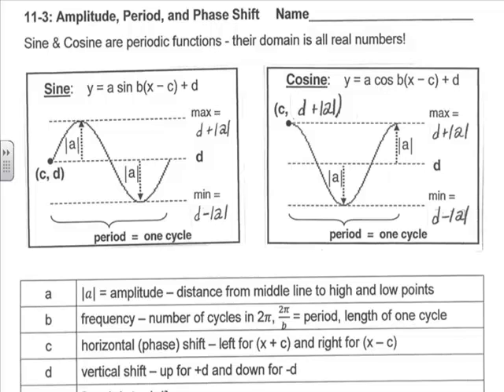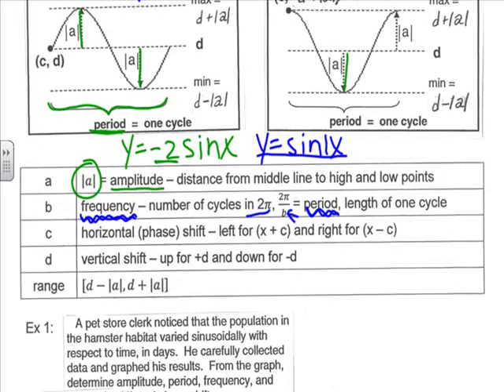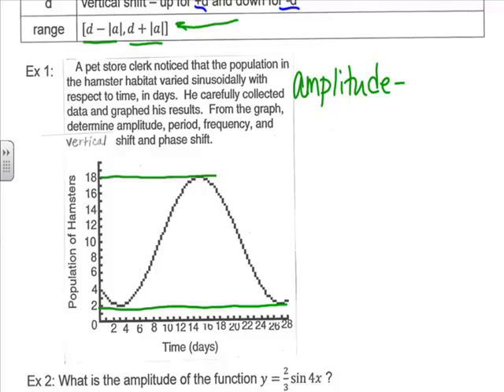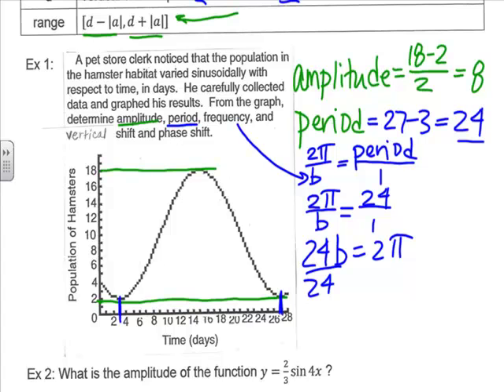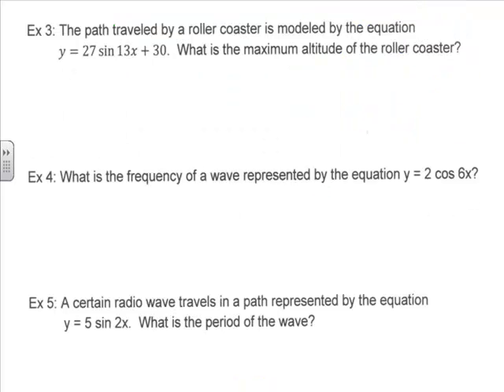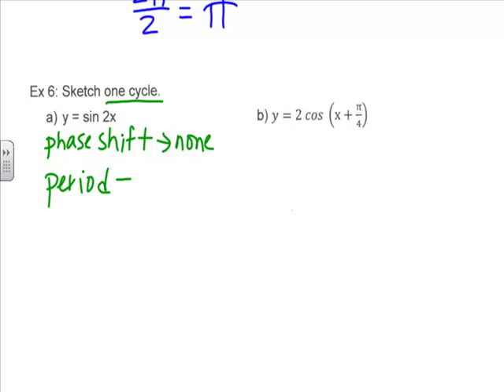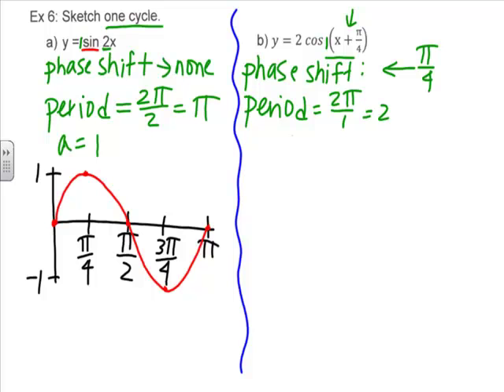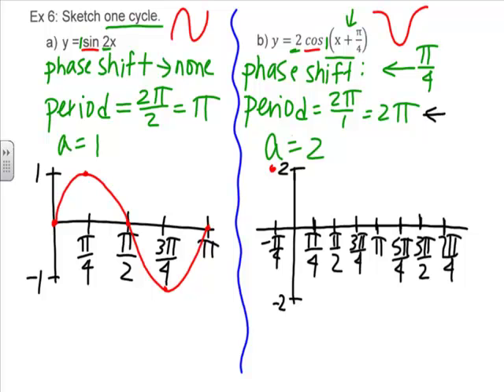Section 11 3